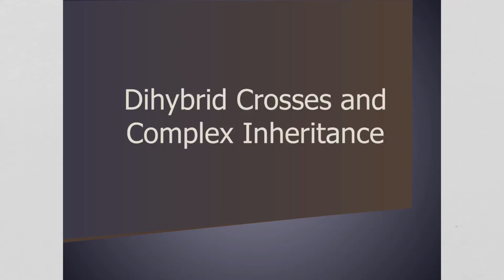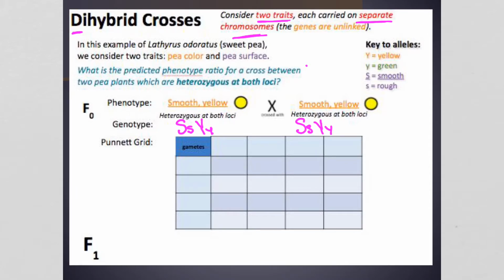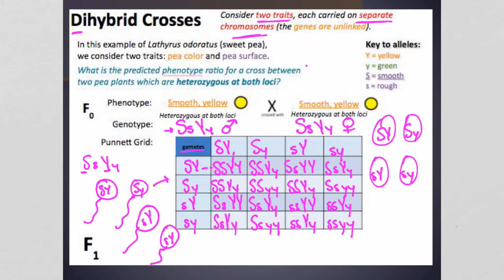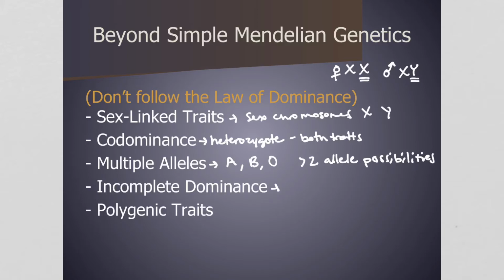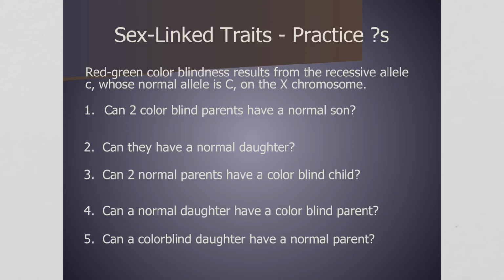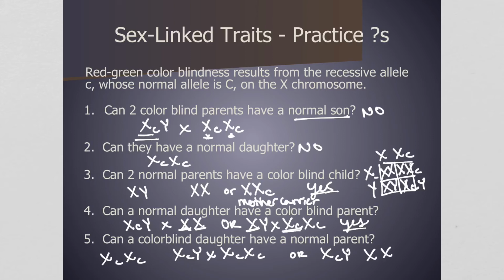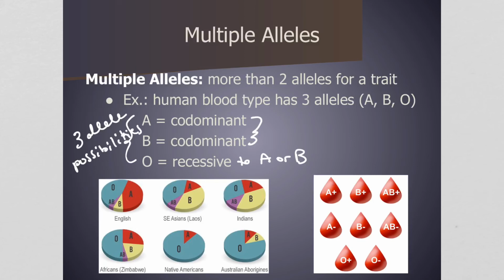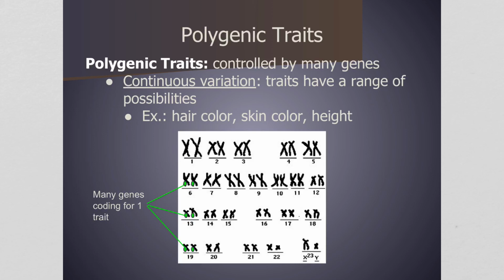Dihybrid Crosses and Complex Inheritance